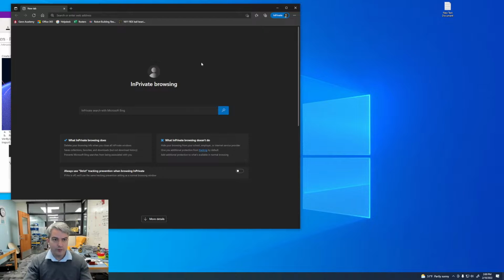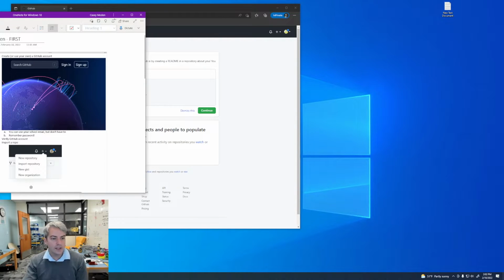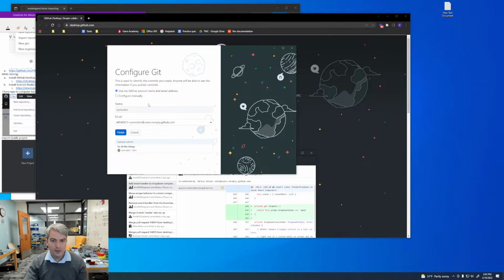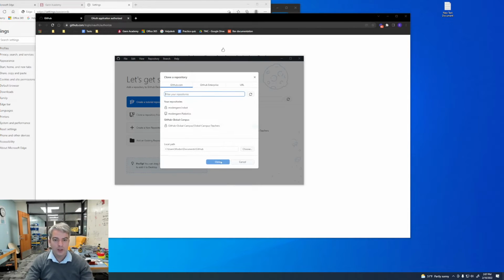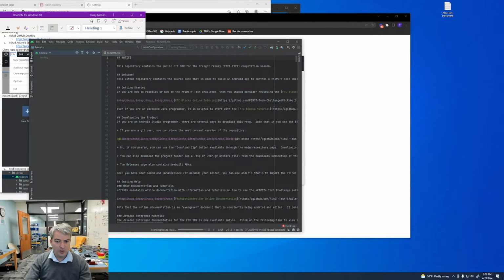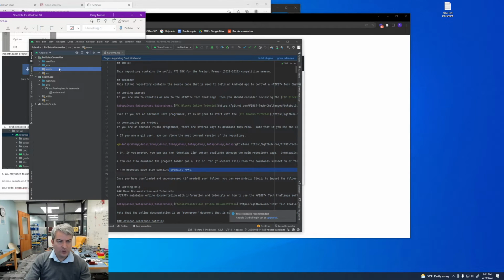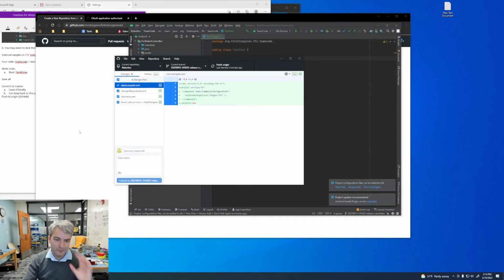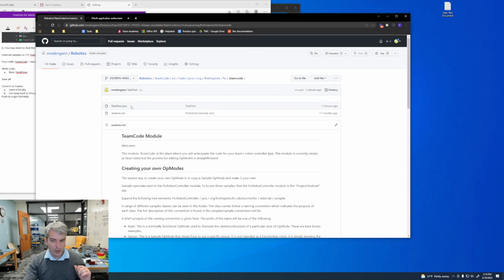Android Studio and Github